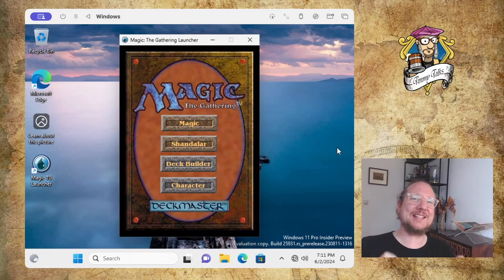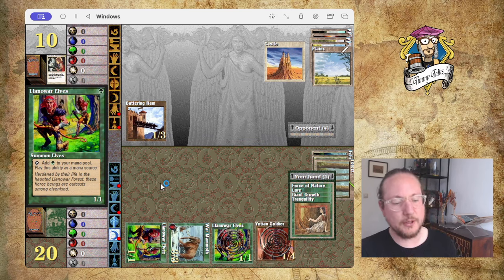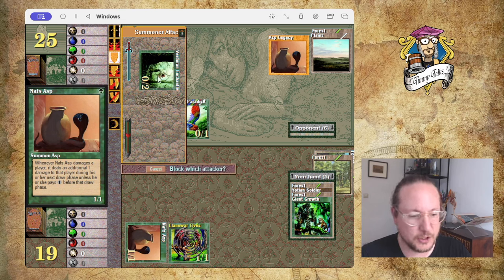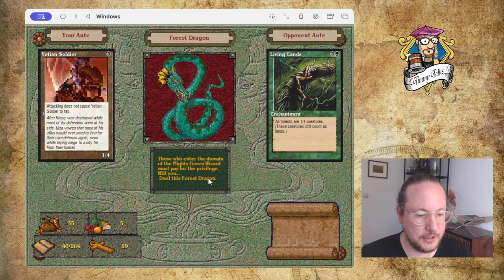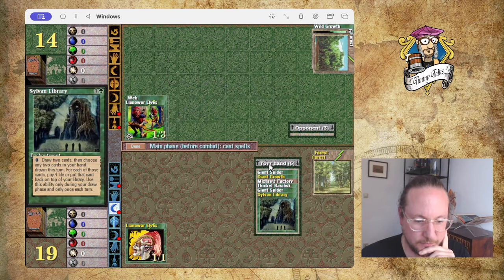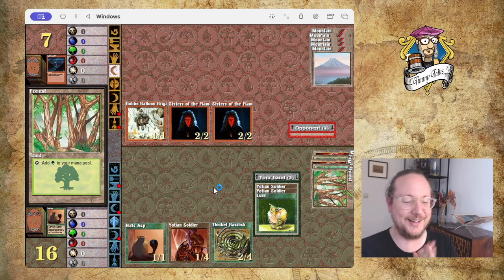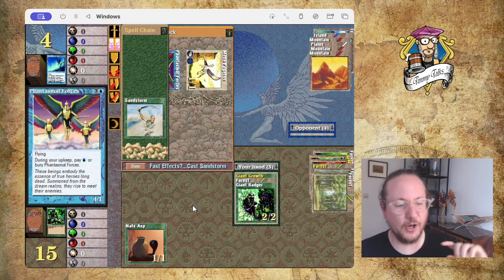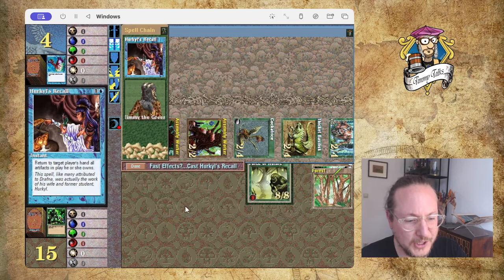Chapter 10: Where is that Dungeon?! | Magic The Gathering in Shandalar mtg9394 836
After collecting all those dungeon clues last week, it's time to cash in and find the best dungeons of Shandalar!

00:00 MTG’s Shandalar
04:30 Nevermoor Village
12:48 Summoner
33:18 Manabarbs Duel

What is Shandalar?
Magic: The Gathering is a video game published by MicroProse in March 1997 based on the collectible card game Magic: The Gathering. It is often referred to as Shandalar after the plane of Shandalar, where the game takes place. The player must travel the land and fight random enemies to gain cards, and defeat five wizards representing the five colors. The player must prevent one color from gaining too much power, and defeat the planeswalker Arzakon, who has a deck of all five colors. Adventure and role-playing elements are present, including inventory, gold, towns, dungeons, random battles, and character progression in the form of new abilities and a higher life point total.